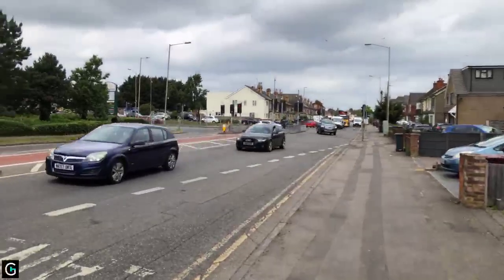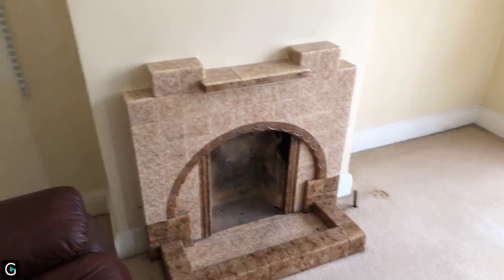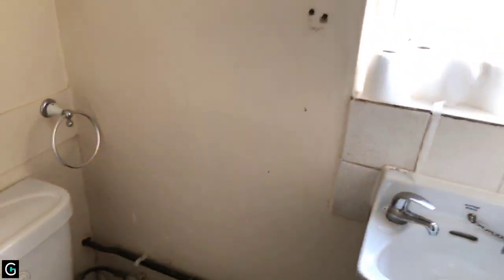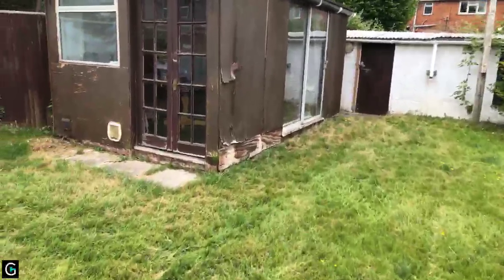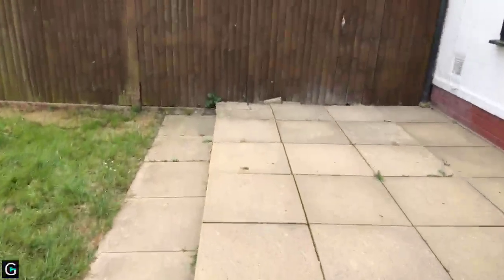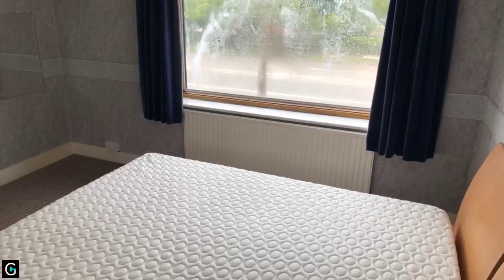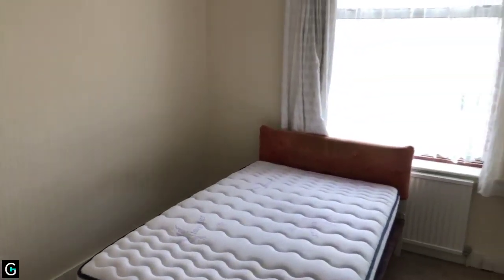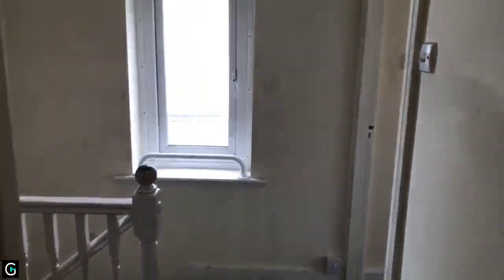SALE AGREED - Basingstoke Road Reading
An opportunity to purchase this 1920’s semi-detached property located on the outskirts of Reading town centre.  This family home features three bedrooms, downstairs WC, two reception rooms, large rear garden and off road parking for three cars.  Located opposite Morrisons supermarket and within walking distance to local bus services to Reading town centre.  Further benefits include no onward chain.

EPC Rating E
Council Tax Band C
Freeehold